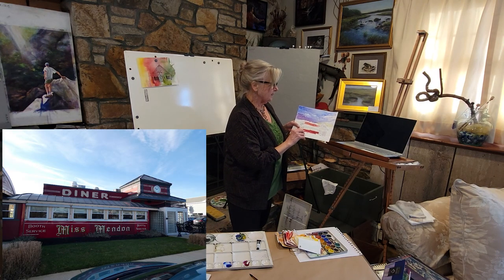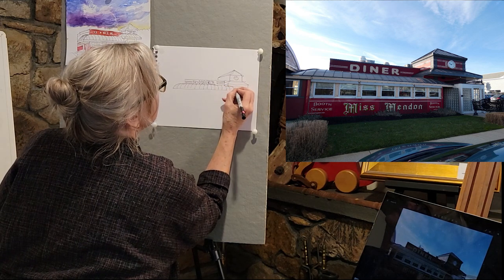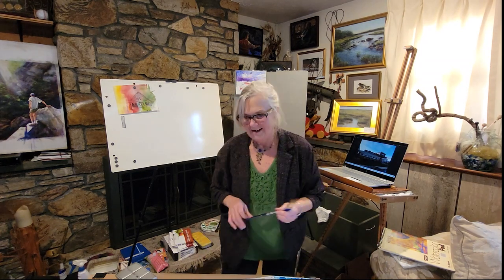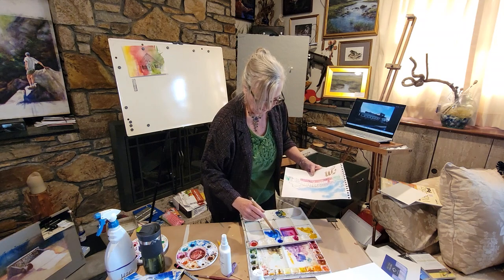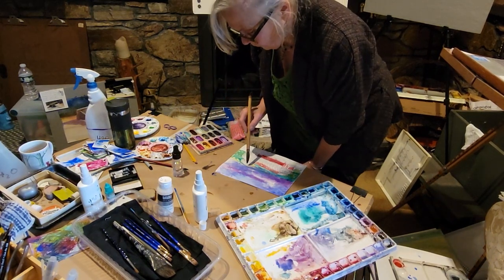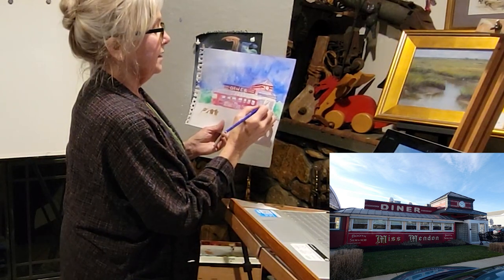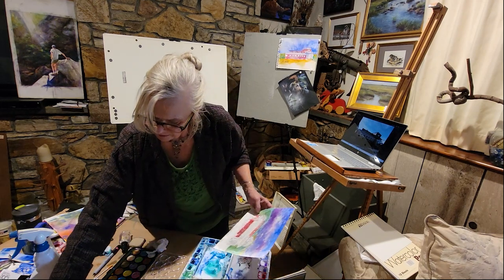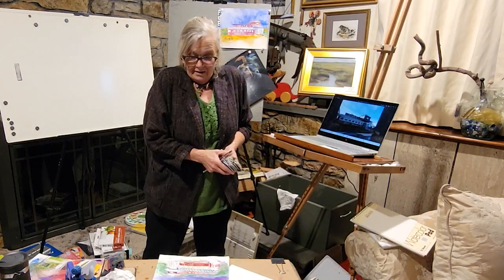The Miss Mendon Diner Basic Watercolor Painting & Colored Pencil Deb Bottomley Mendon Massachusetts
This watercolor workshop steps you through the very basics of using watercolor paints and watercolor colored pencils to create a drawing of the Miss Mendon Diner. This historic building is located in beautiful Mendon, Massachusetts. To make it easier for you to reveiw some of the core concepts, we created individual videos on a number of the "get started" topics like watercolor brushes, watercolor paper, watercolor paints, and the colored pencil set that Deb Bottomley uses. You can watch these videos in any order. If you're brand new to watercolor paints and watercolor pencils, it might make sense to start by watching the videos on brushes, paper, and color. Then, with the basics covered, you can watch through this video to get started on the actual painting process.

There's a video on the Miss Mendon Diner itself, with a number of photos that you can use as a starting point. That way, if you're a beginner, you can trace an image of the diner to start with. We've included the actual photo Deb Bottomley is working from. You can then use that drawing as the 'coloring book' to paint in as you learn how brushes and paint work.

We LOVE helping beginners get started. Ask with any questions! All questions are welcome. The only way to learn is to ask!

This session is part of the art celebration of Mendon Massachusetts! Be sure to see all the videos which help you learn how to create a watercolor painting of the beautiful Miss Mendon Diner.

Thank you to the Mendon Cultural Council for supporting this project!